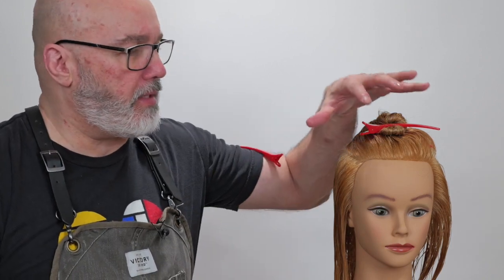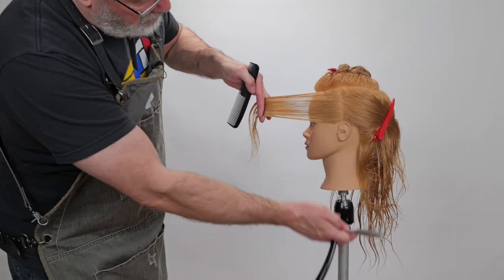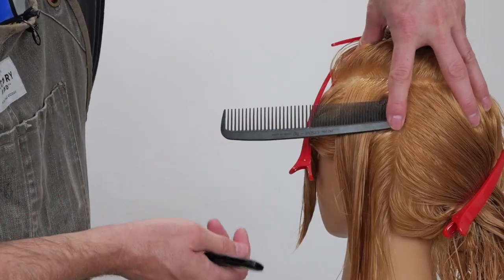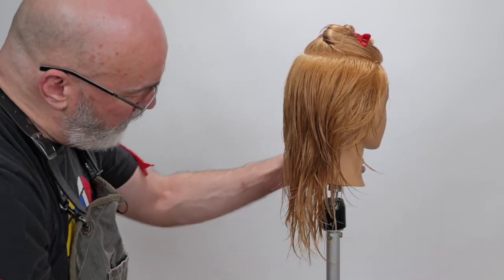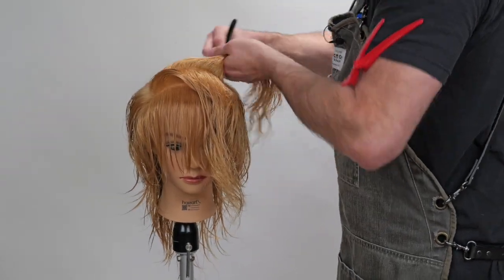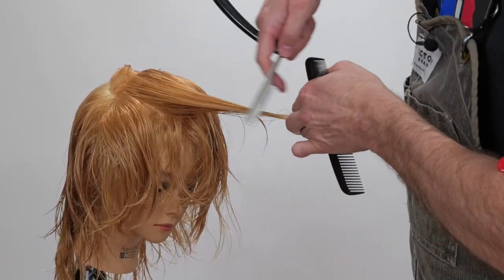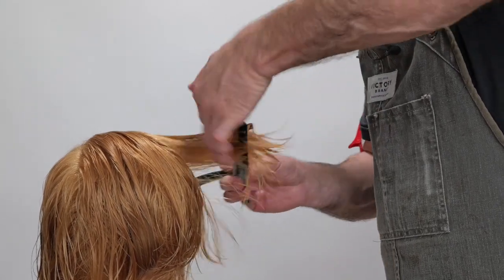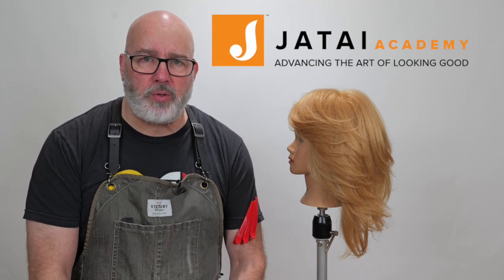Medium Length V Shape Hair Cut Tutorial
In this video tutorial, Russell guides you through the process of achieving a medium length V shape hair cut with simplicity and clarity. This is a straightforward demonstration of the steps involved in creating a subtle yet stylish V-shaped cut. Follow along as Russell shares practical tips and techniques, making it easy for you to replicate this haircut in the salon and on your favorite clients. Learn how to use the Feather Plier Razor to cut the hair and maintain modern softness and shape. Jatai Blade Glide is used to keep the hair smooth during the cutting process.

V shapes and V layering is discussed where V layering is when hair is shorter in the front and sides and longer on the back. A V shaped cut is shaped so that the ends angle down into a perfect V in the back. This is a popular hairstyle with long hair, especially when the hair give soft waves or a beachy hair style. This razor cut hair style looks great on all types of hair: thick hair, thin hair, straight hair, wavy hair, but doesn't work as well on very curly hair as the hair tends to get big really quick from short to long.

A V shaped haircut also looks good on medium to long length hair. This layered haircut compliments the face shape as the layers in front frame the face. It can work with any hair color including the blonde color of the mannequin head.

V shaped hair styles have a more dramatic shape. You can see various versions and hair ideas just by scrolling on Instagram or Pinterest. A V shape haircut is a beautiful and feminine cut hairstyle that is versatile and is low maintenance.